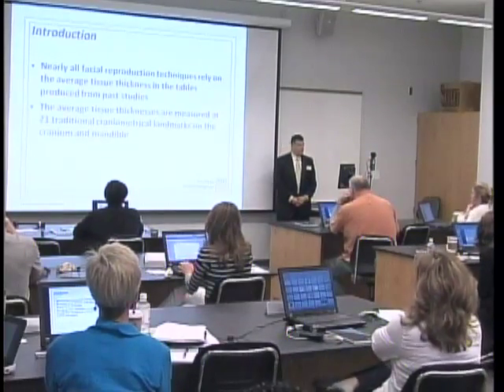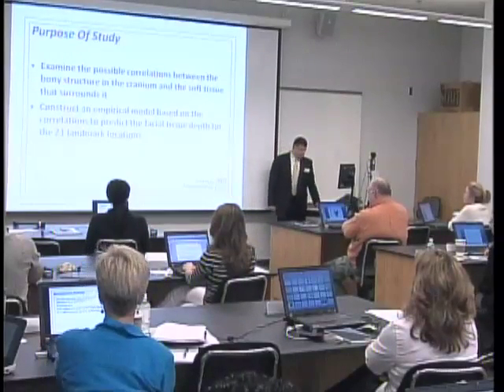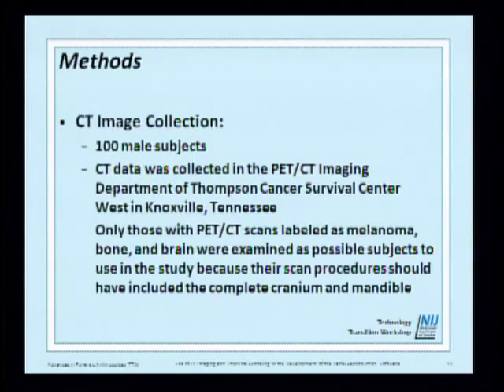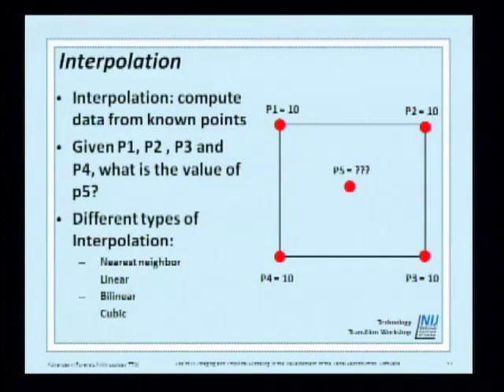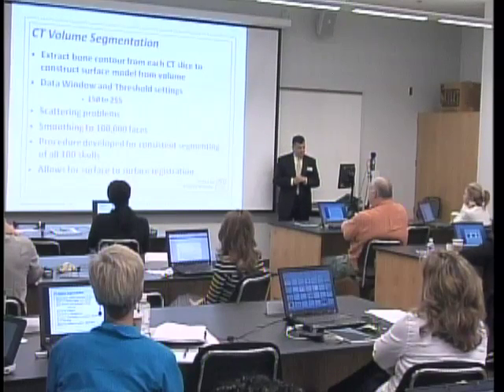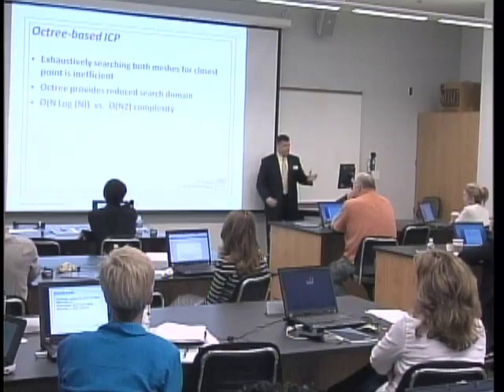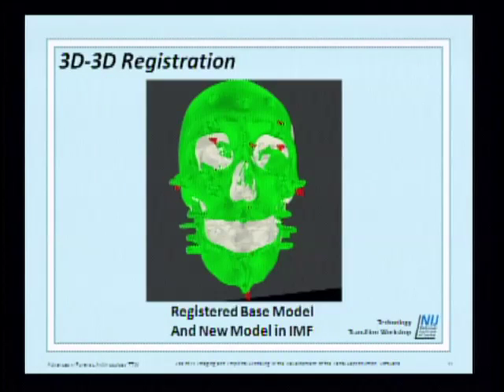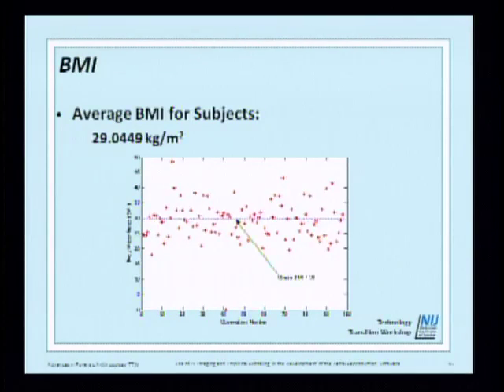Forensic Anthropology 2011 : 07 : CT Imaging and Empirical Modeling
Part of the free online training on "Advances in Forensic Anthropology" at the NFSTC